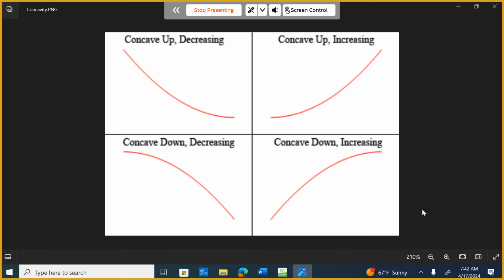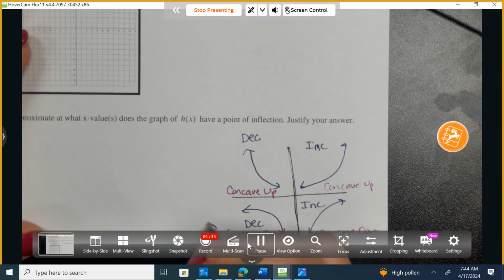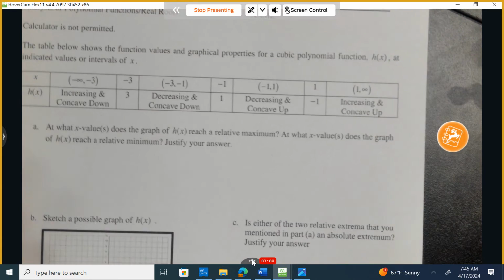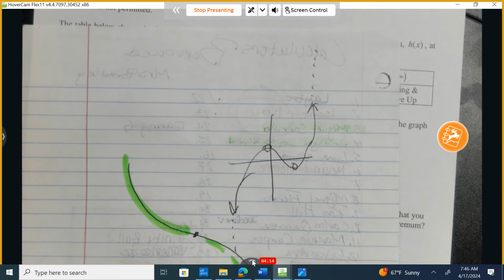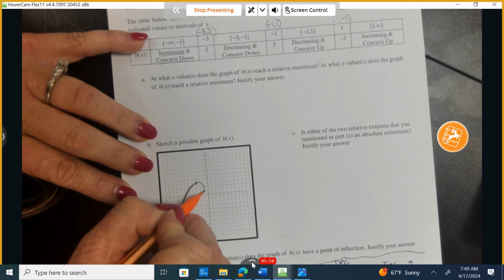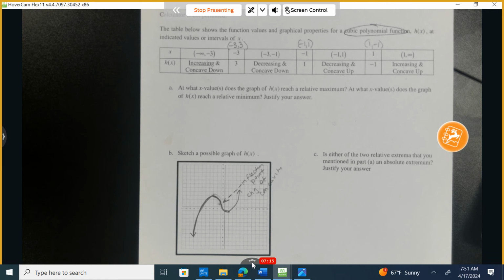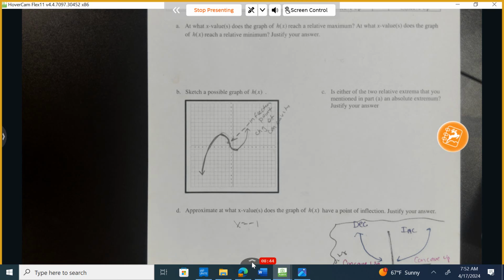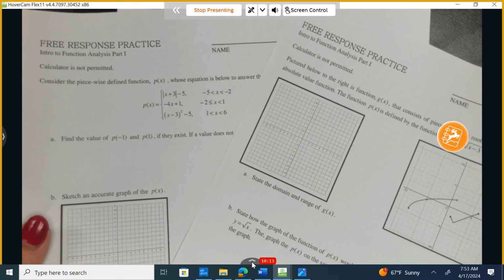FRQ Practice - Analysis of Poly Functions III